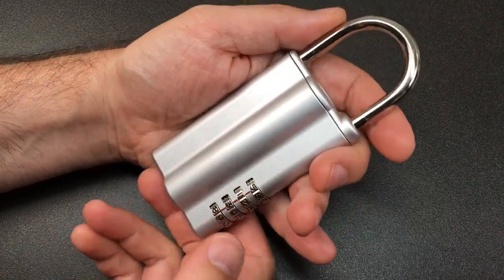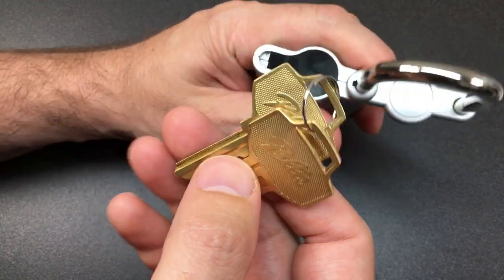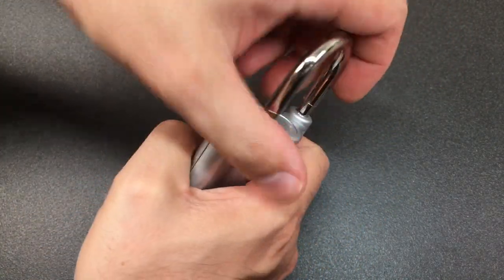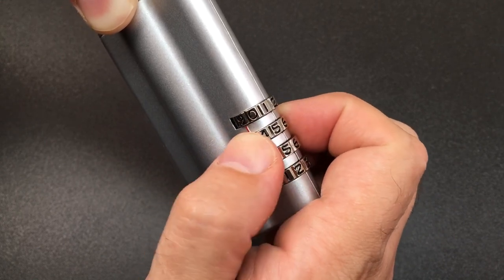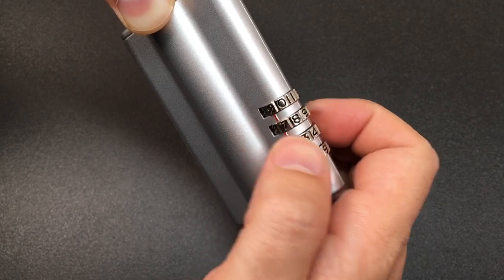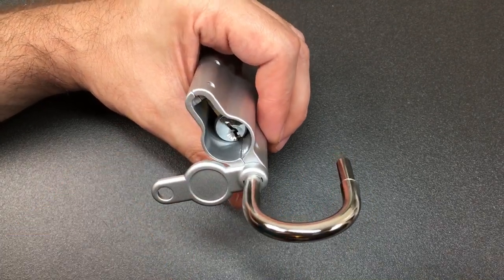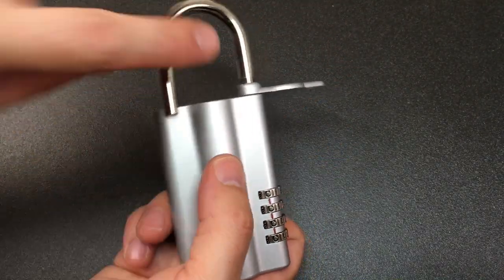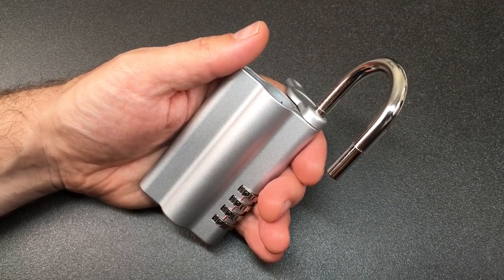The lock that you can keep locks in!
This might just be the only use for this lock I could recommend 😂